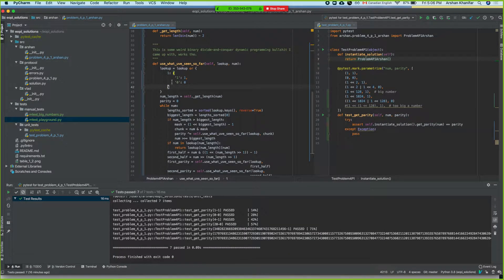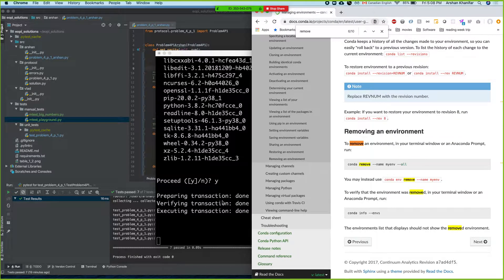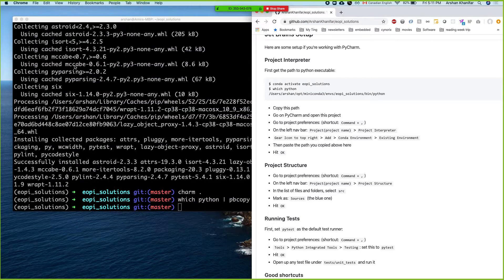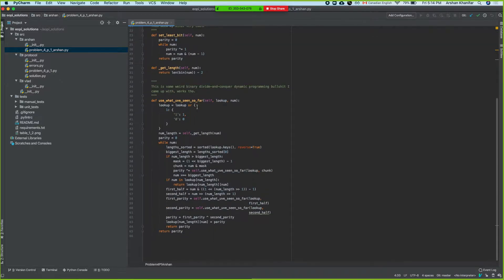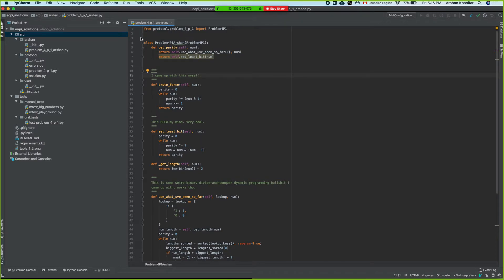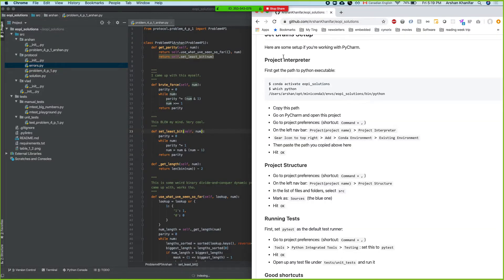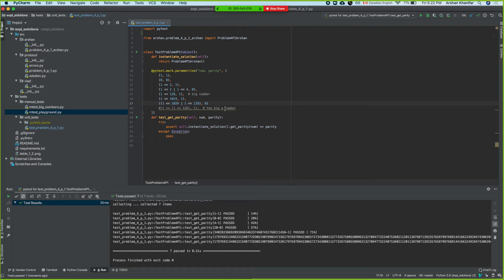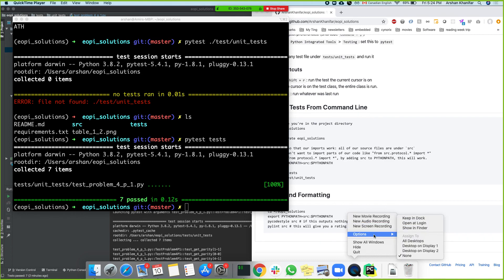My typical Python Projects - Dev session with Vlad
In this video I go over how I typically set up a python project. Concepts explained:
* conda
* unit testing with PyTest and enabling it in PyCharm
* how I structure my code
* python path: setting it in the command line and PyCharm